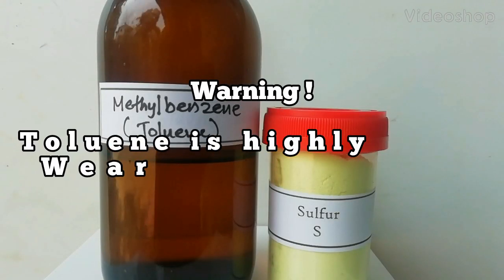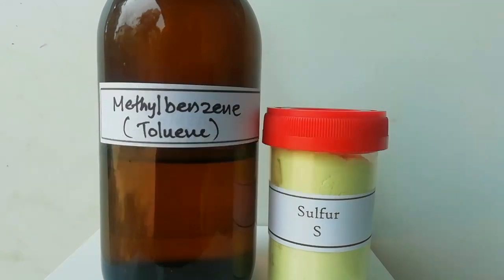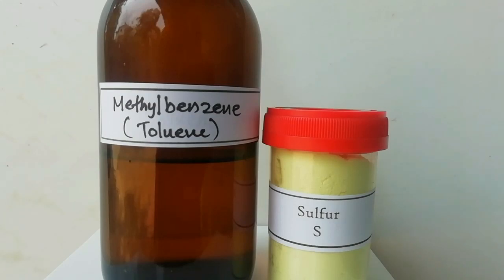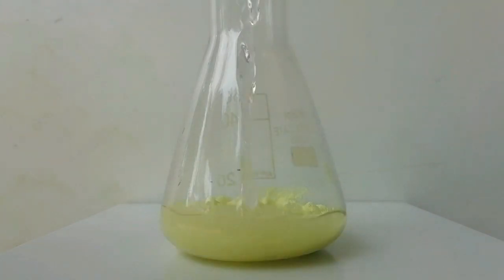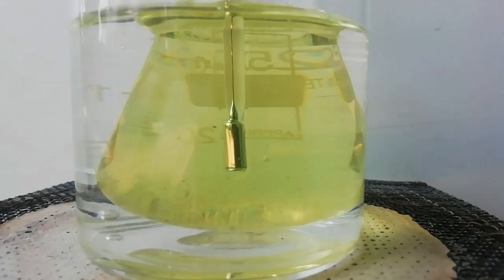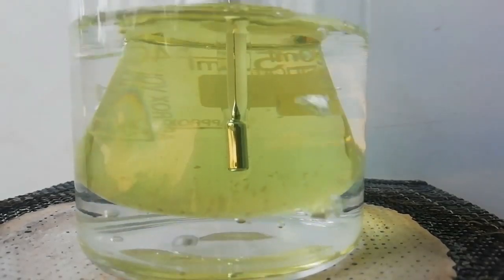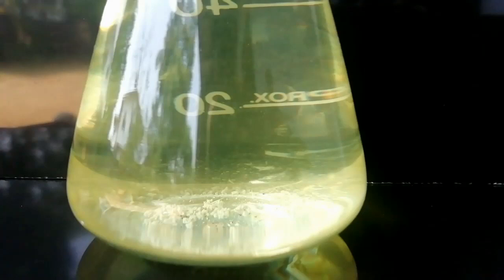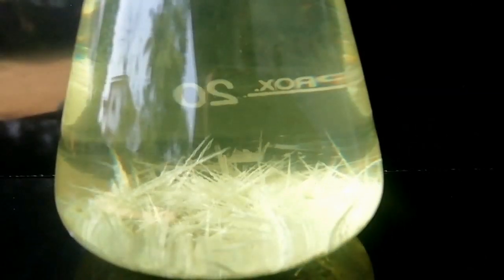How to make Sulfur crystals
This video shows How to make sulfur crystals.

Warning !
Toluene is highly flammable and toxic. Be careful when handling chemicals.

Basically in this video we are going to re-crystallize sulfur using toluene as the solvent.